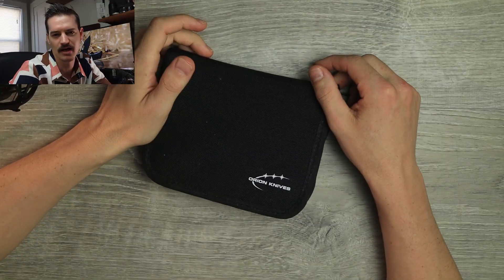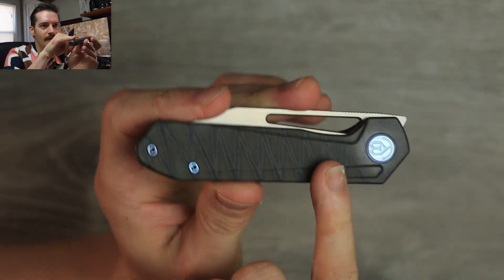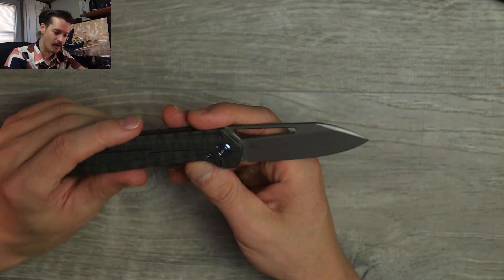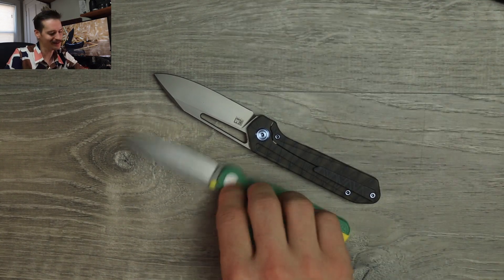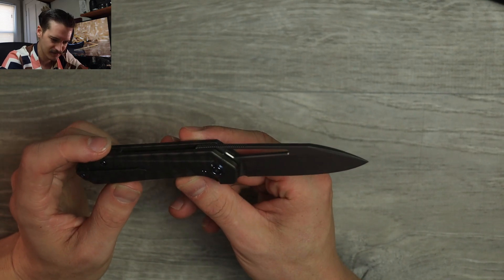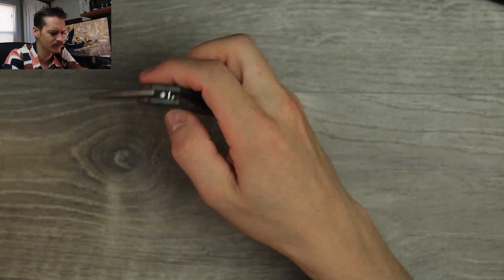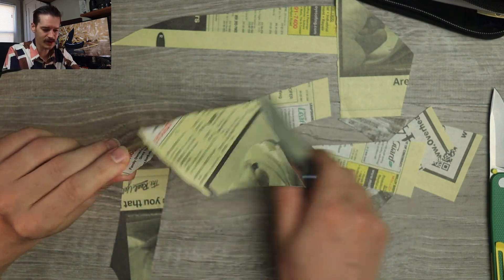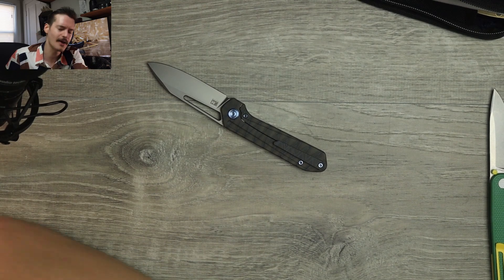It's Good To Be The King - Kubey Royal Unboxing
This is the full titanium version of the Kubey Royal. Designed by Colin Maisonpierre (CM Designs). It's delightful.